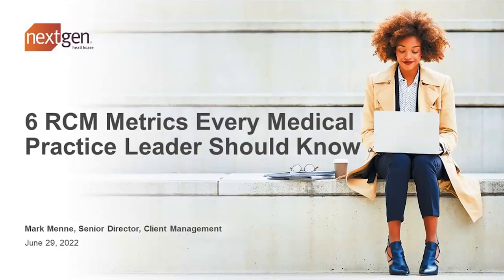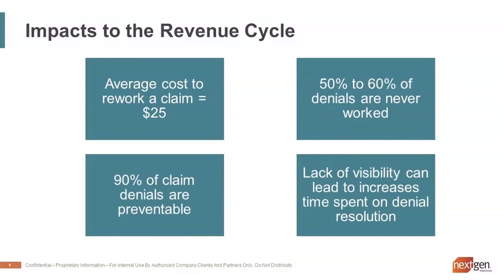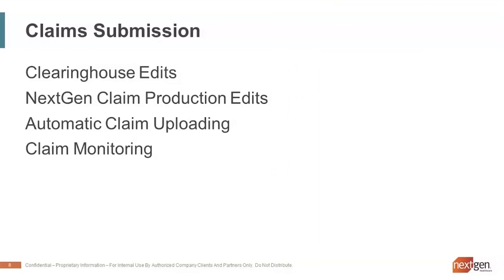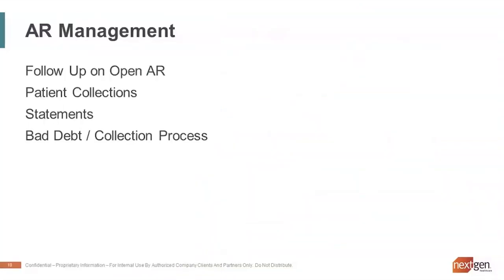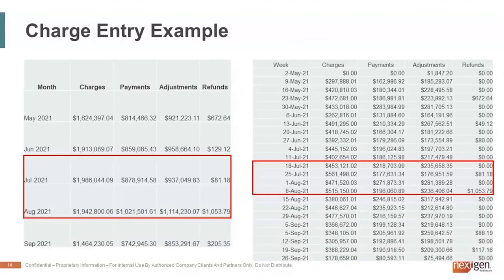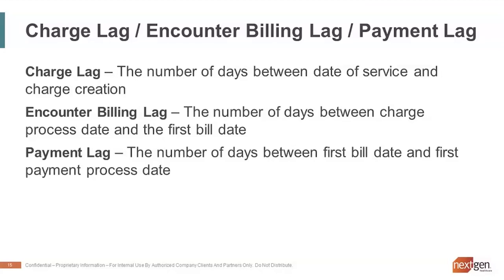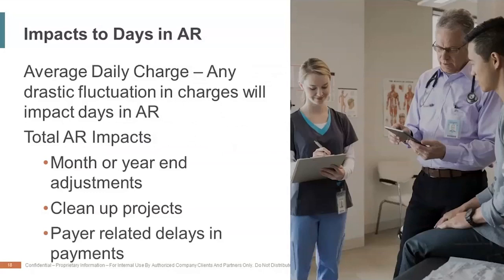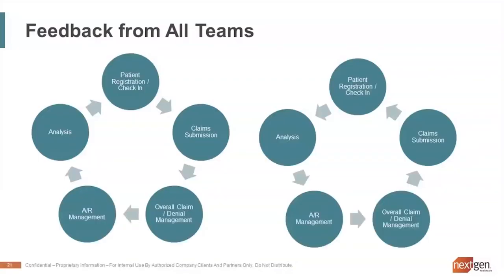6 RCM Metrics Every Practice Leader Should Know| NextGen Healthcare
Metrics enable you to better understand your organization’s financial performance and overall business direction. This webinar offers a concise, practical look at revenue cycle metrics—simple, numerical keys to your business.